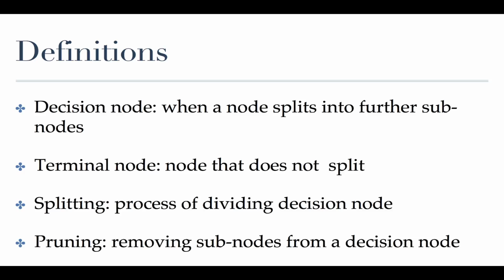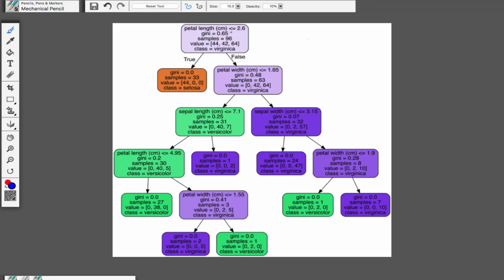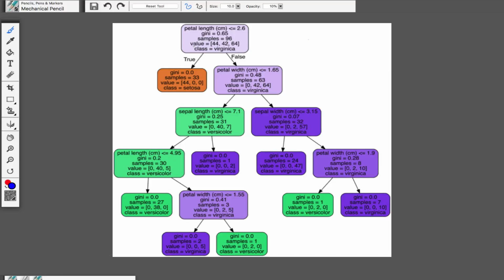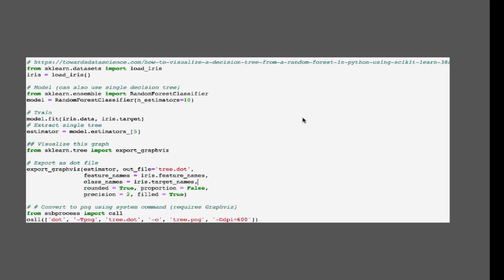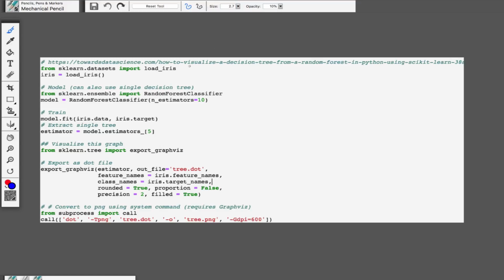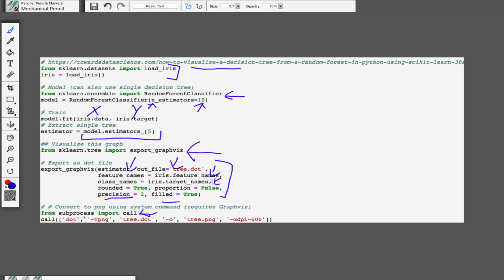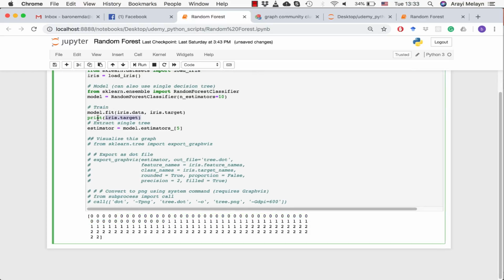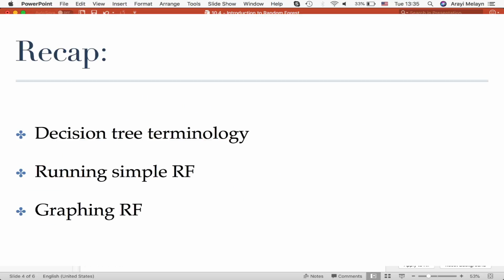Python and Data Science : A Practical Guide 11 3